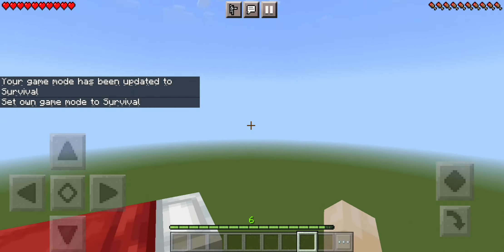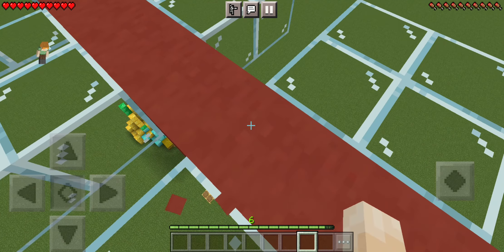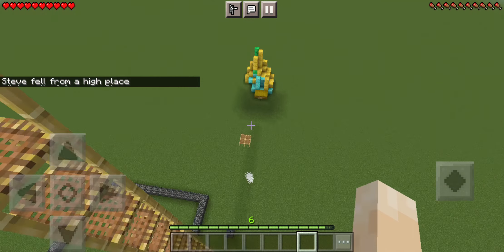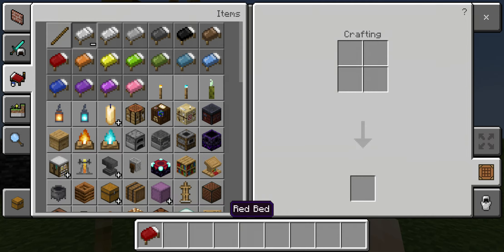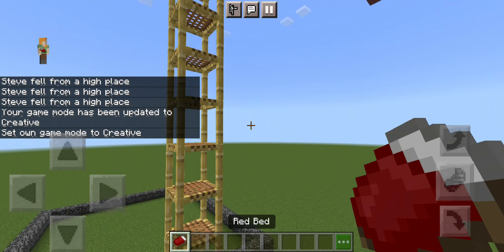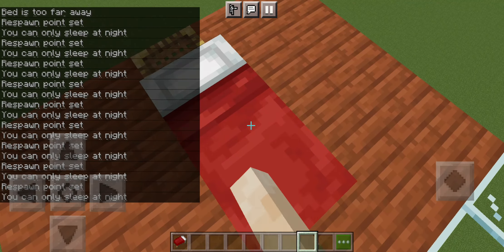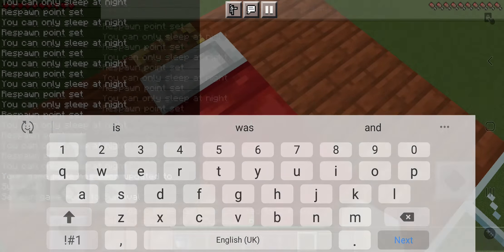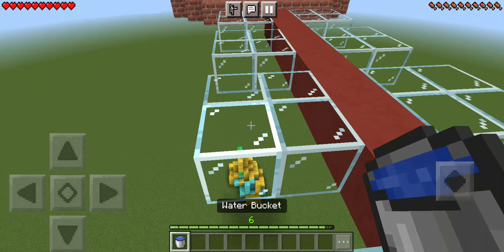I made squid game glass brigh in minecraft